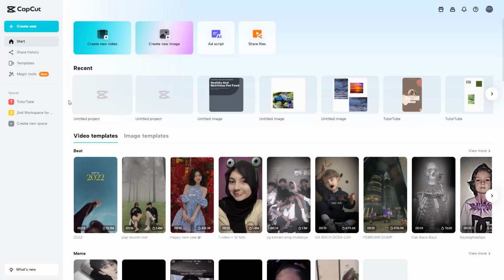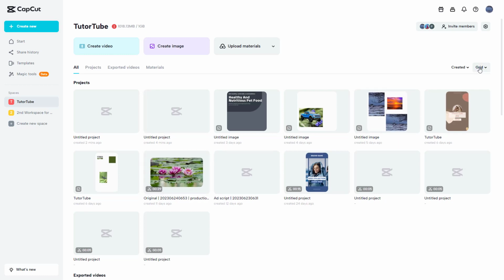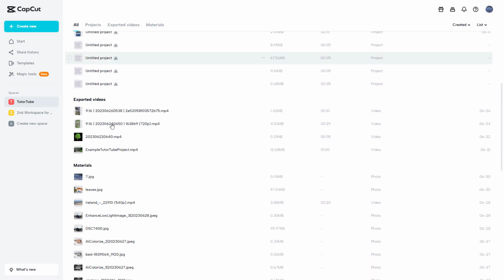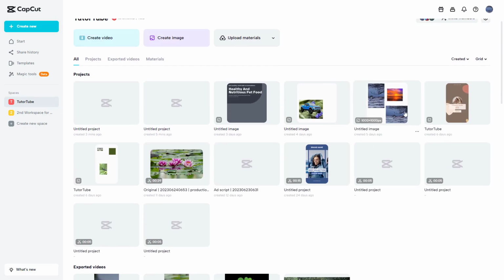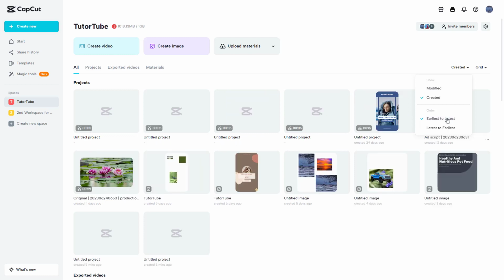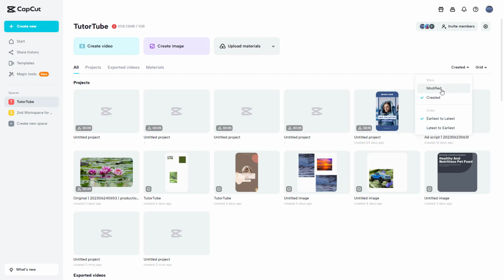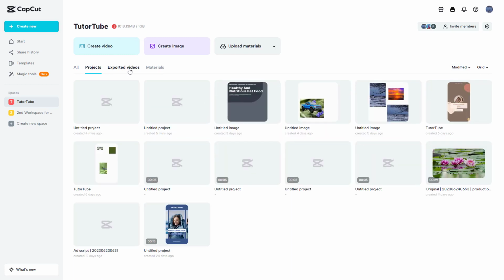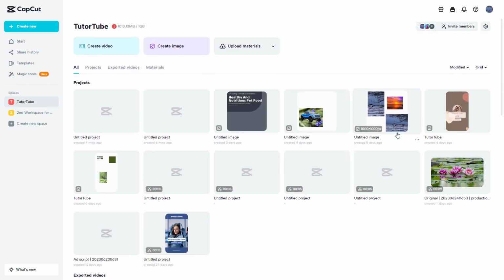CapCut - Lesson 74 - Workspace File View Options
In this tutorial, we will be discussing about Workspace File View Options in CapCut